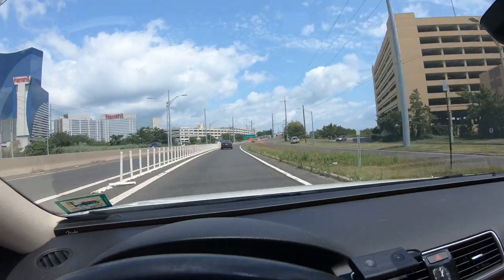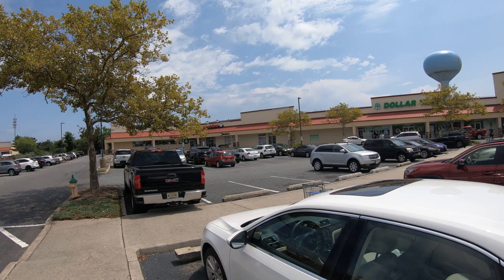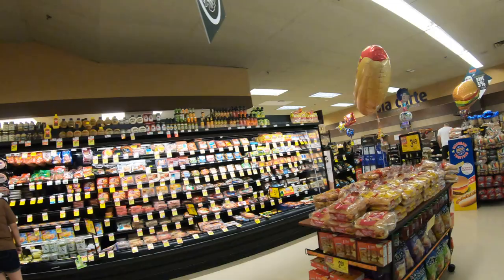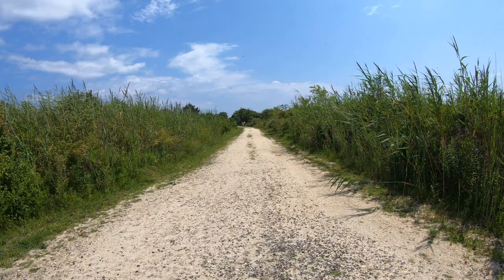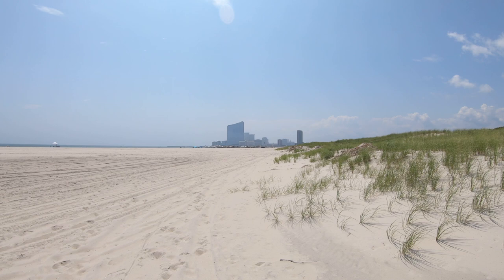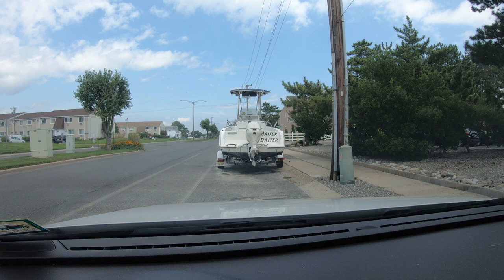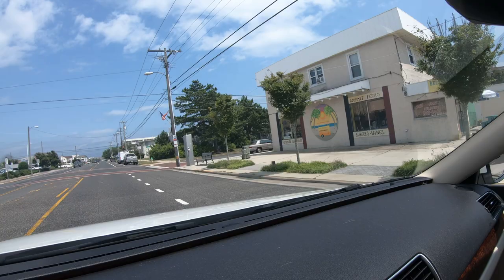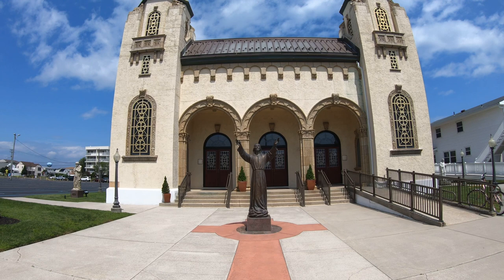🟡 Jersey Shore | Brigantine Beach. A Sleepy Beach Town Very Close To Exciting Atlantic City!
Hey everybody! Today we are going to check out the Jersey Shore town of Brigantine Beach. Brigantine is just north of Atlantic City, right over the Brigantine Bridge. If you head towards the Borgata, Harrah's and the Golden Nugget you can't miss the Brigantine Bridge and you can see the sleepy beach town and it's beach from the Atlantic City side. Spend the day sailing or kayaking around the island, swimming in the ocean or relaxing on the beach and enjoying the natural beauty that Brigantine Beach has to offer! Brigantine Beach offers many amenities including tourist attractions, gift shops, hotels, and restaurants. If you love a peaceful beach, but you want to be close to the action of Atlantic City, Brigantine Beach is just right for you!